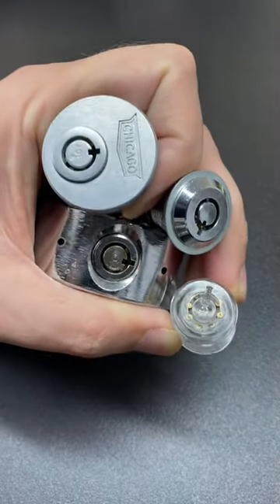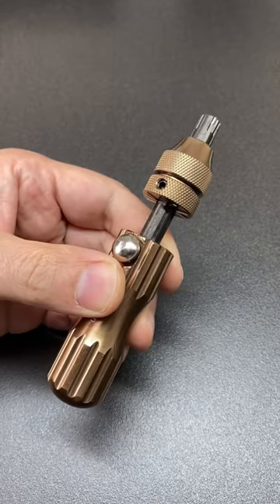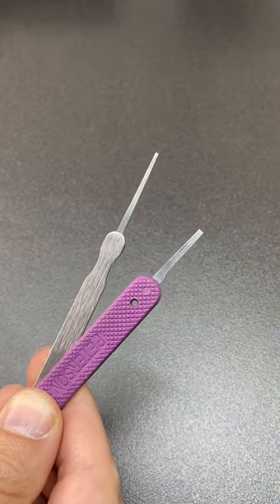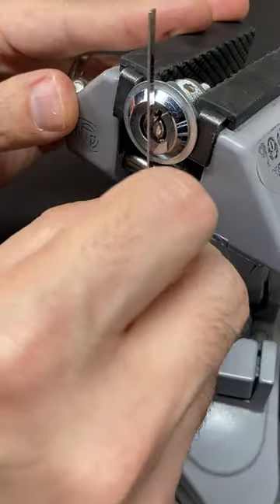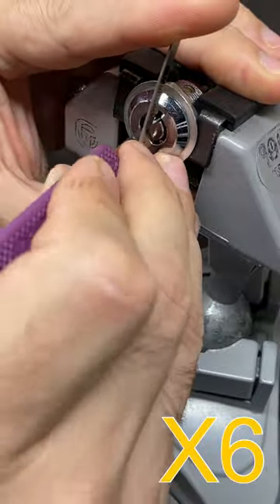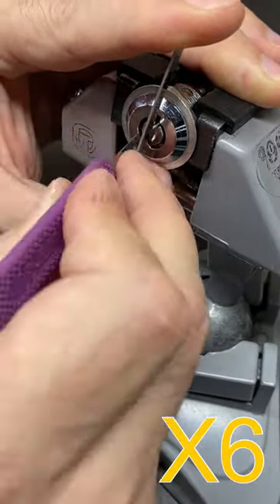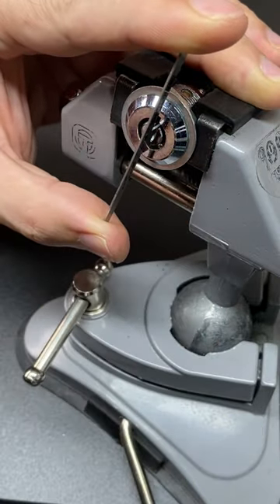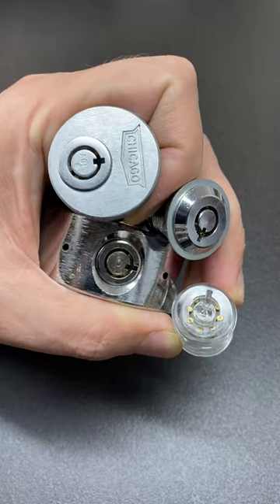How to Pick Tubular locks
Let’s pick some tubular locks!